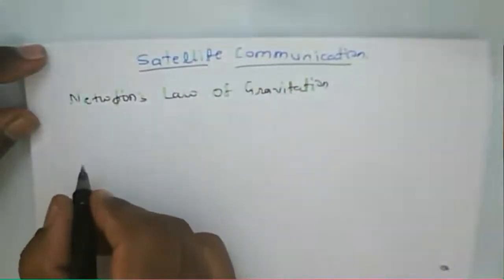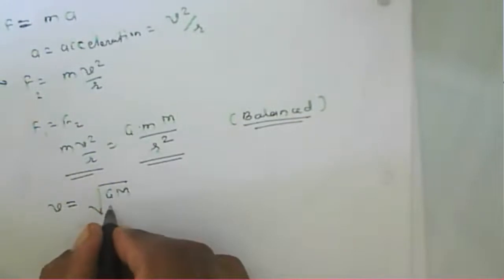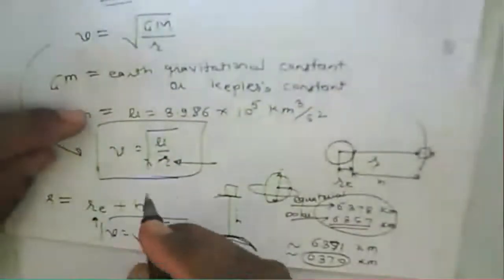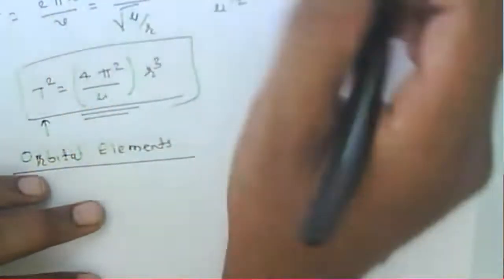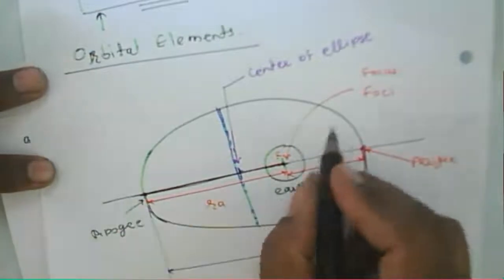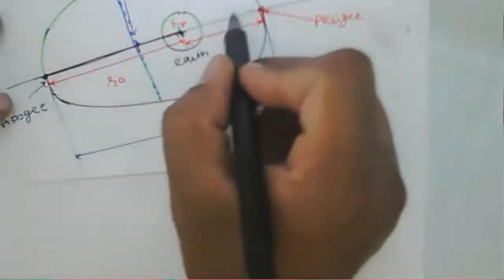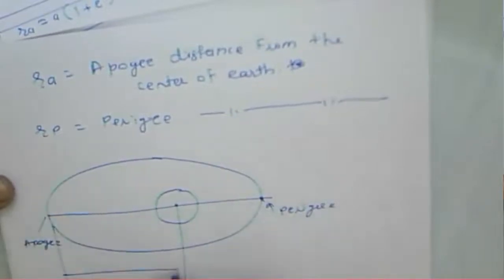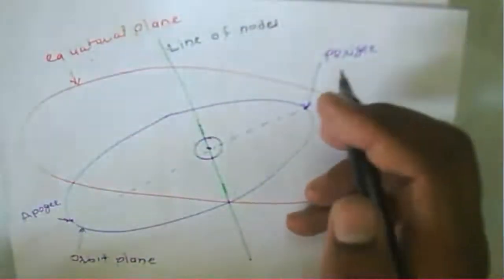Satellite Communication: Lecture 6: Orbital Elements